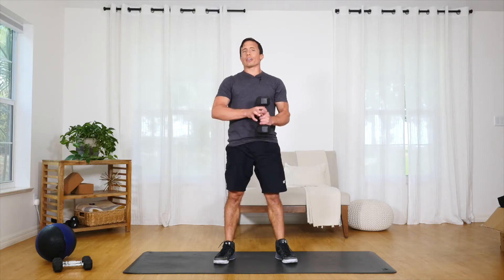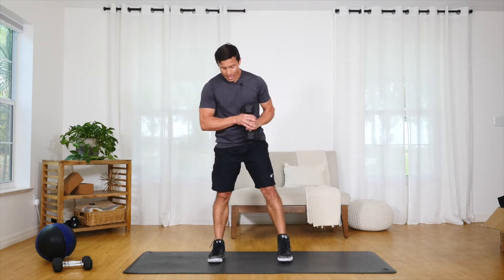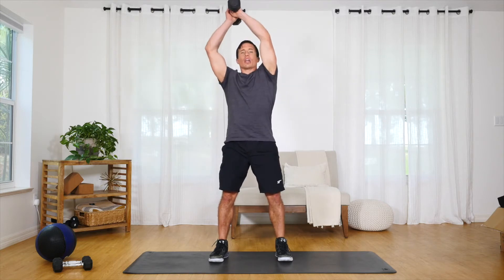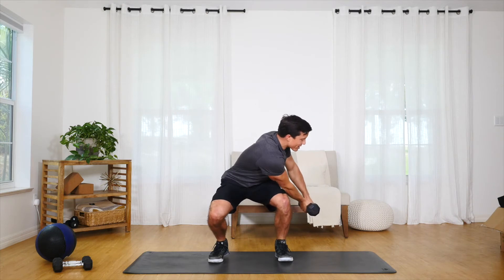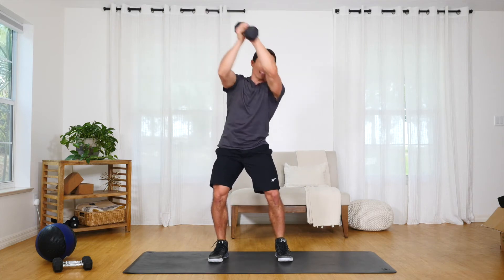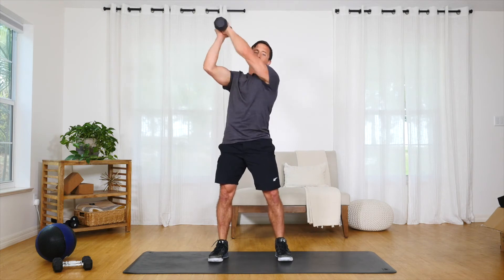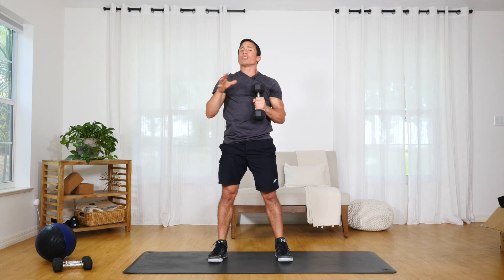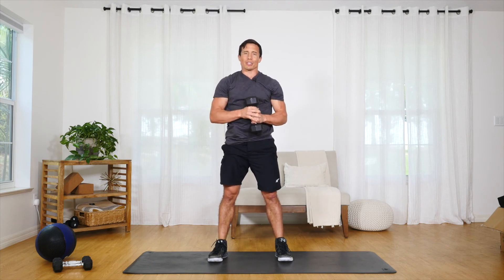How to do Wood chops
In this video a personal trainer shows you How to do Wood Chops